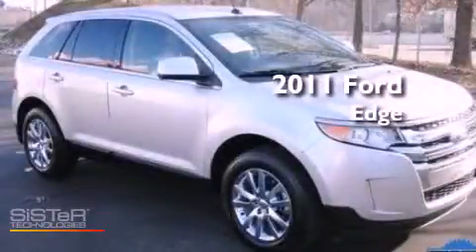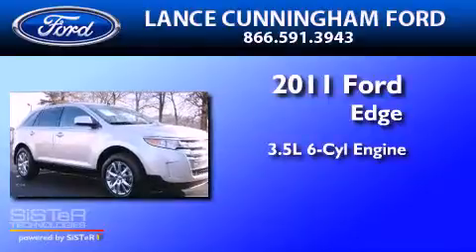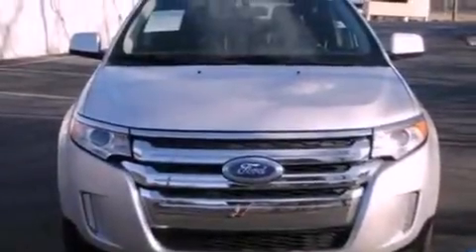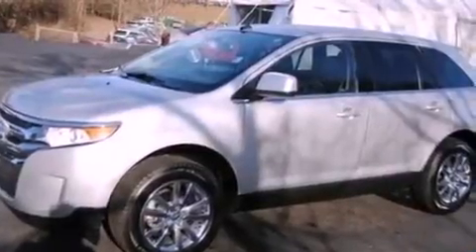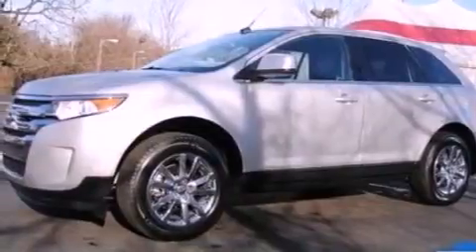2011 Ford Edge Knoxville TN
We have been honored to serve the Knoxville TN area , we promise that your experience at our dealership will exceed your expectations !

 Year : 2011
 Make : Ford
 Model : Edge
 Engine : 3.5L V6 24V MPFI DOHC
 Trans . : 6-SPEED AUTOMATIC
 Exterior : SILVER
 Miles : 34,507

 Stock : P6040